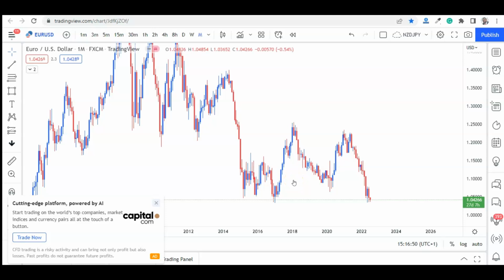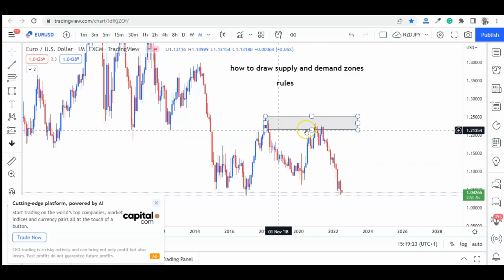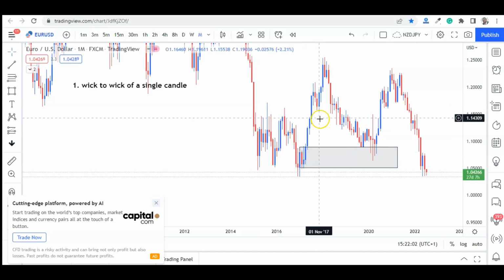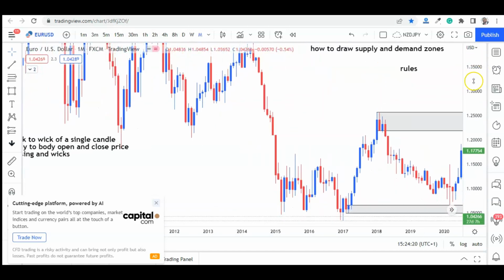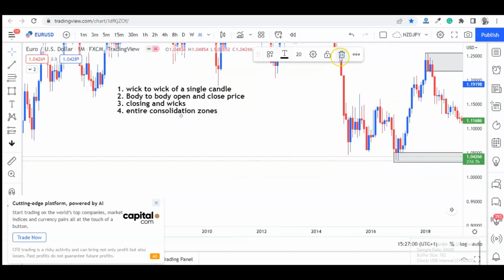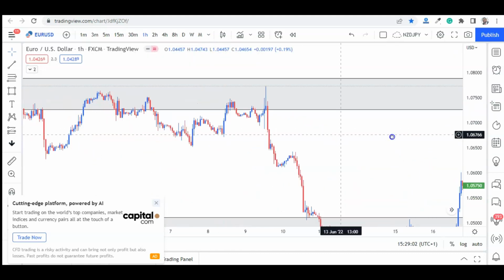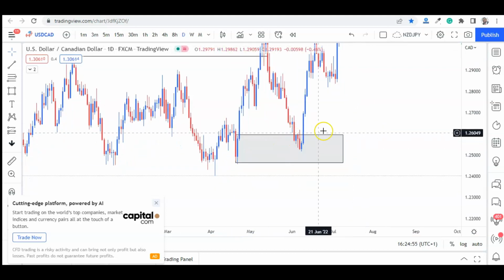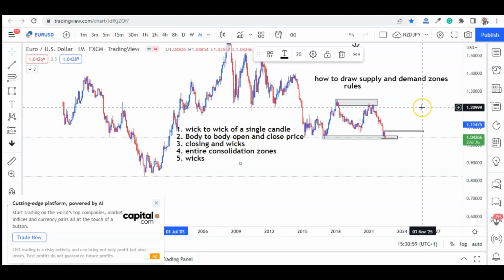How To Draw Supply And Demand ZONES In Forex, Crypto, Stocks and Options...My #1 Best Way Included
In this video, I will show you how best to draw supply and demand zones. Knowing how to properly draw supply and demand zones will help you avoid low probability trades.